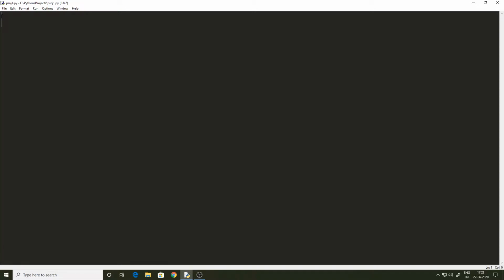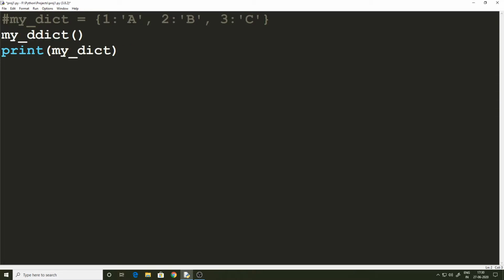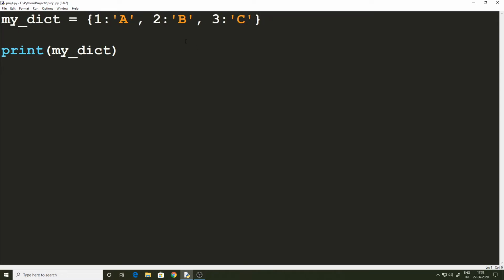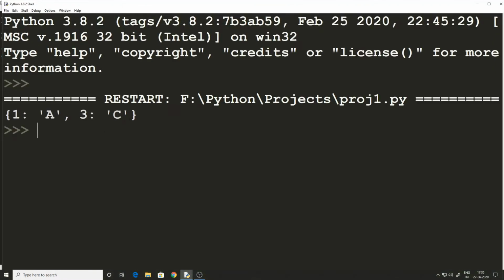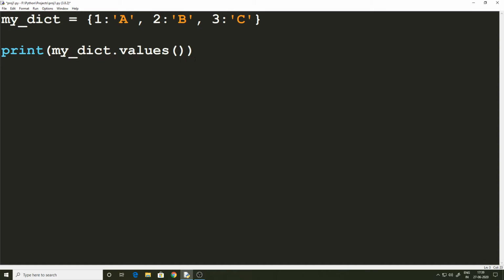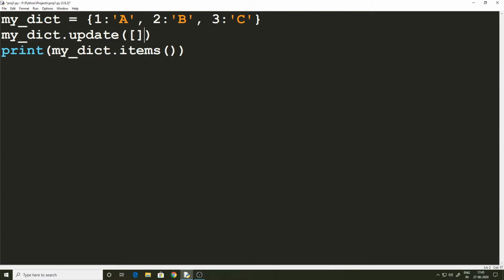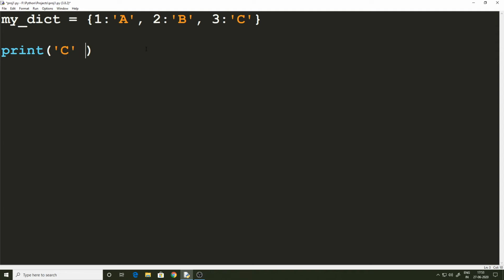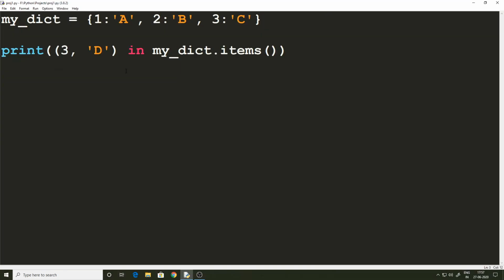Dictionaries in Python | Python for beginners - ChipTalksComputers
Hi! In this video, we shall be looking at dictionaries in python, how they work and the different methods and functions that we can use on dictionaries.
Dictionaries are the last container we are going to look at, after lists, sets and tuples.

Time-stamps⏱:
0:00 - Introduction
0:50 - Creating dictionaries
1:48 - dict() function
3:05 - Access dictionary elements
4:02 - Built-in methods